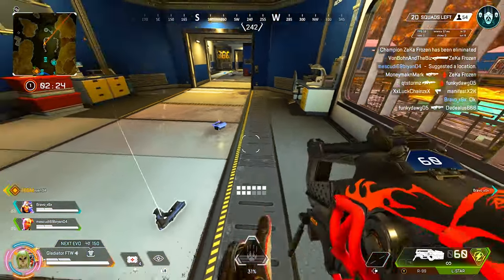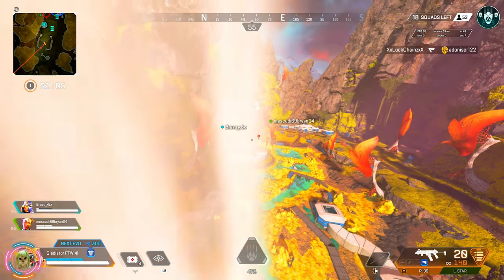The Return of The R99 (Apex Legends)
In a recent live stream, I picked up the R99 and it just felt good. I havent been liking this gun ever since it came back out of the care package, however it has started to grow on me again. Hope you all enjoy the video, THANK YOU ALL for the support!